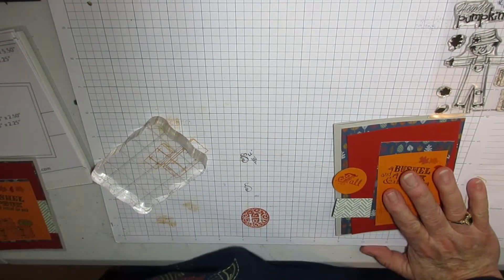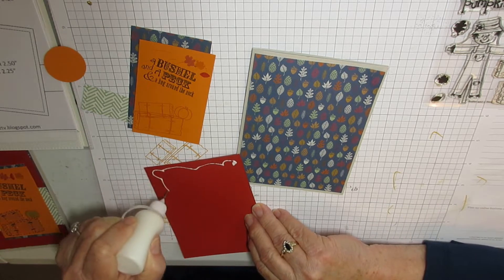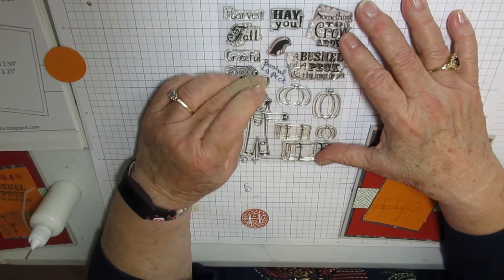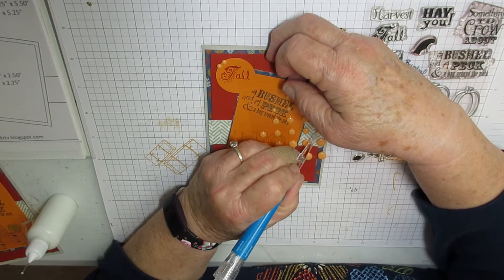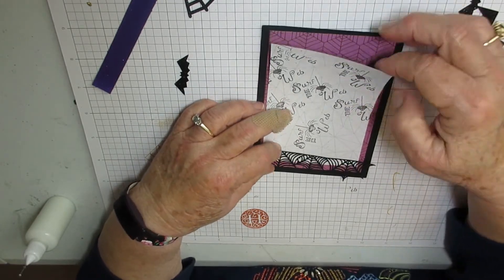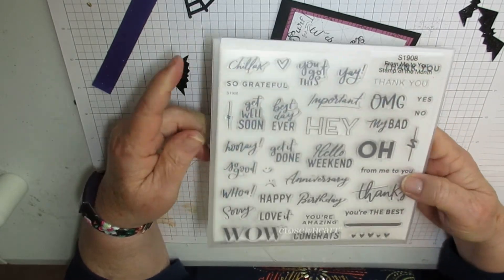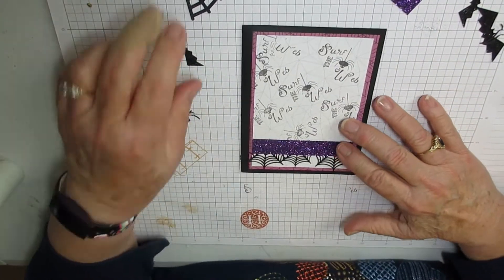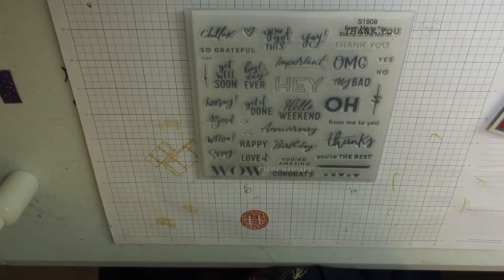Close to My Heart, cardztv and maymaymadeit haystack card!